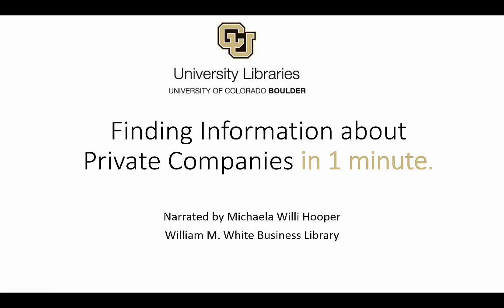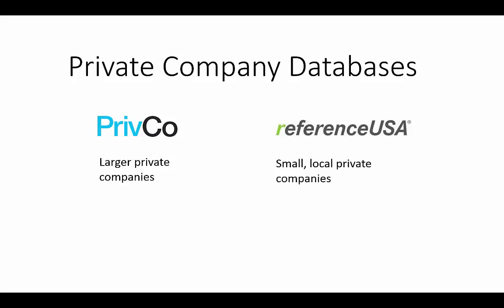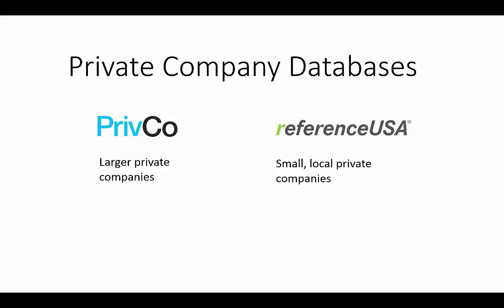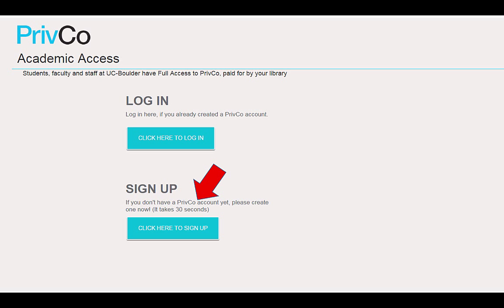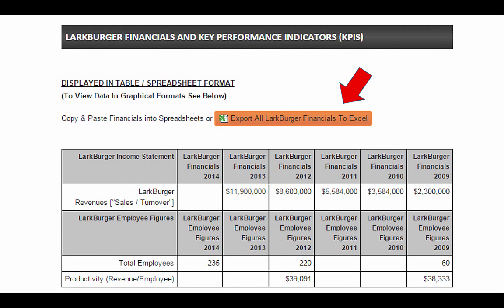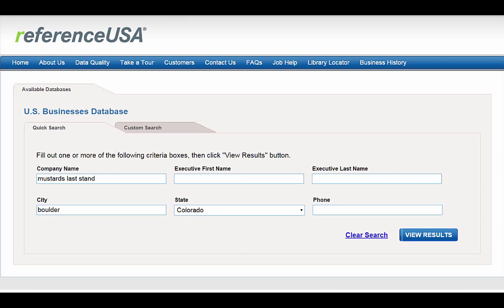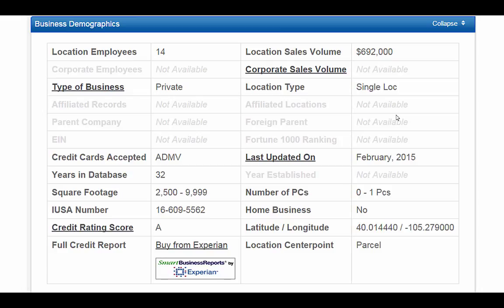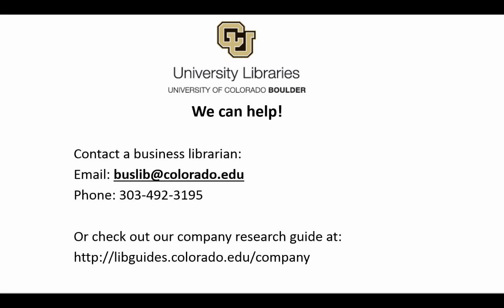Finding Information About Private Companies in 1 Minute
Learn how to use PrivCo and ReferenceUSA to find information about private companies.